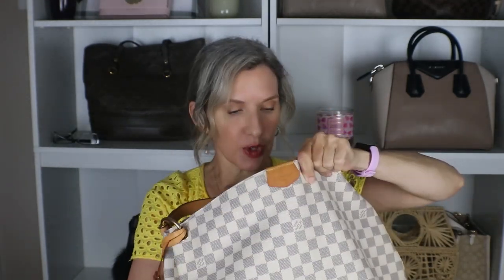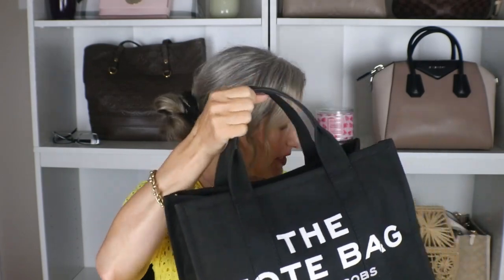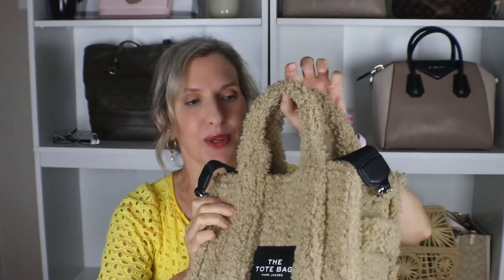MY 5 LEAST USED LUXURY BAGS OF 2023 TAG VIDEO | Wait until you see number 5!!😲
Hi everyone,
I've got a TAG video for you today. These are my least used bags of 2023. Wait until you see no. 5!

What I'm Wearing:
Earring charms
Pearl pendant
Lip color: